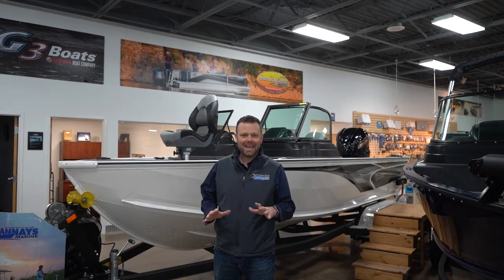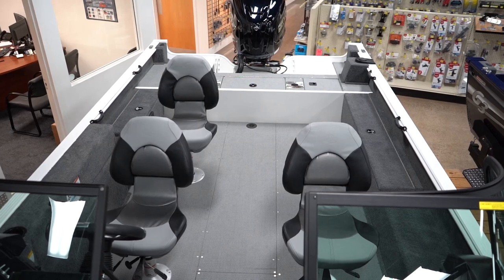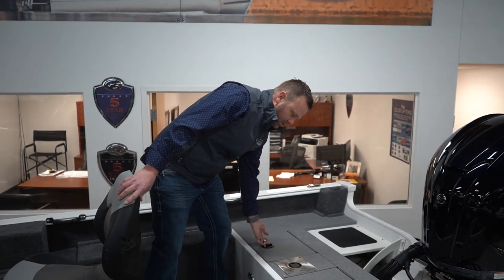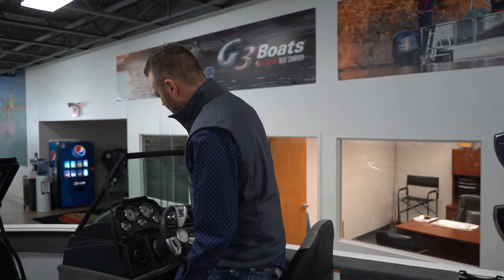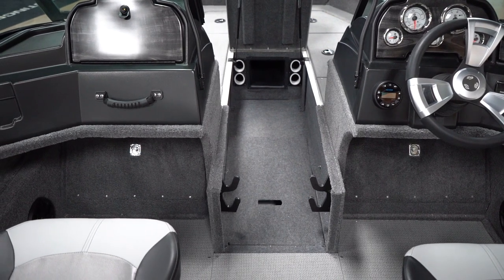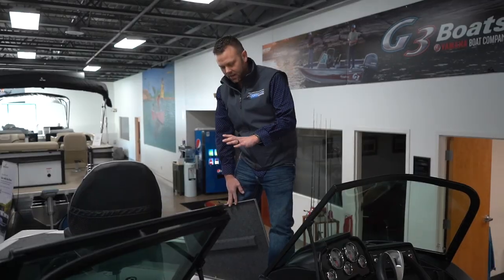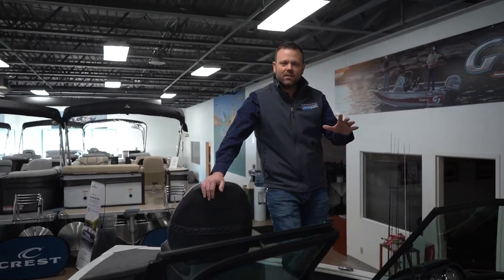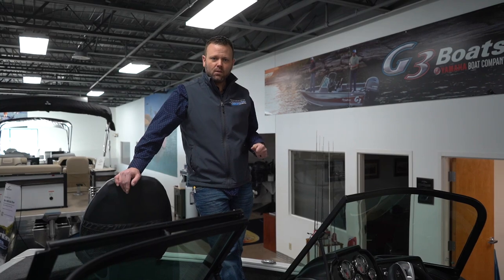2023 G3 Angler V21F - Walkthrough Tour and Features Overview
The Angler V21F is the largest boat in G3's Angler lineup, providing plenty of space for 4 or even 6 anglers to fish comfortably.  Equipped here with a Yamaha VF250XB and EZ Loader Bunk Trailer, this rig is ready for anything you throw at it!  Two livewells are standard, as is locking rod storage and a Jensen stereo with bluetooth streaming!

About Us: Hannay's Marine has been a proud part of the Minnesota boating community since 1945.  We carry G3, Stringray, Yar-Craft, Basscat, and Crest Pontoons to provide you with the top options for fishing boats and runabouts. For outboard motors we offer Yamaha, Mercury, and Suzuki and have boat maintenance and repair staff ready to solve any problems. Our legendary boat accessory department is up to date with all the boating accessories, lifejackets, and pull toys/tubes. Plus, we sell Shorelandr, Karavan, and Triton trailers, making Hannay's a true one-stop dealership!